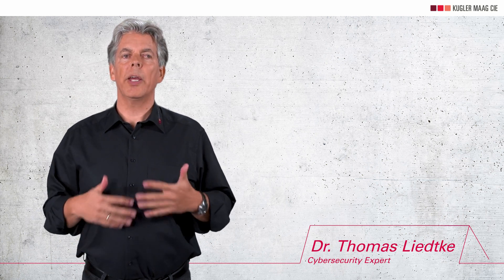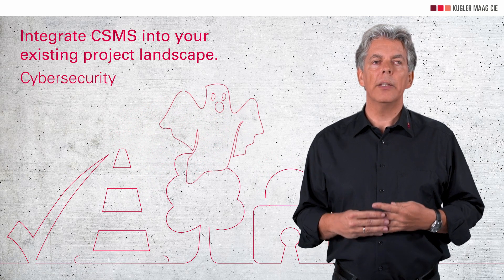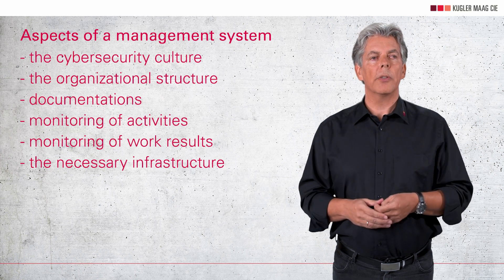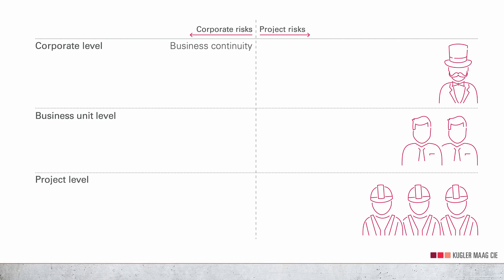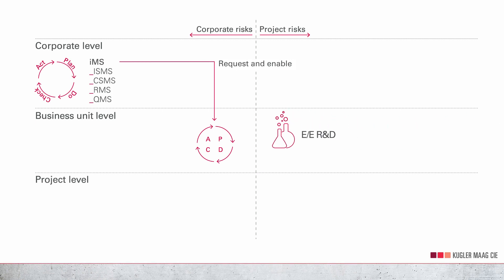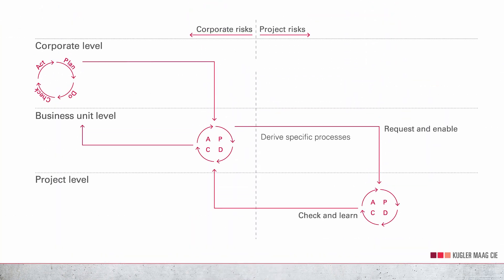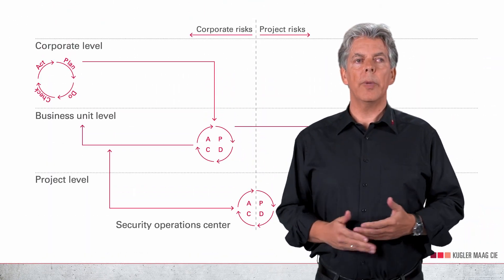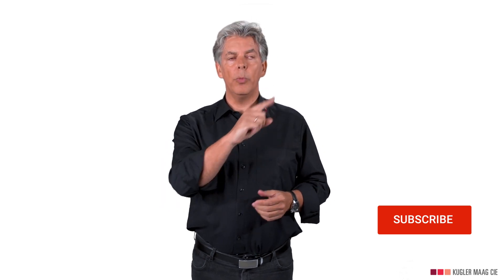Cybersecurity Management System - Part II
There is an invisible expiration date on cybersecurity – encryption is a good example of this: a key that cannot be broken today may not be an obstacle tomorrow. Then attackers will have better tools and additional know-how at their disposal. Therefore, cybersecurity is a moving target.

In this video, we will show you which elements you can use to set up your cybersecurity management system. For more detailed information you can download this white paper for free

🎓 If you want to learn more and become an expert in Automotive Cybersecurity, check out our trainings

Content

00:00   Intro
00:28   Speaker
00:42   How to design a CSMS
03:54   Blueprint: Integrated Management System
05:13   Business Unit Level
06:05   Project Level
07:02   Security Operations Center
08:33   Conclusion & Outro

This is your channel if you need knowledge on process improvement topics: Automotive SPICE, Functional Safety, Agile methods, and Cybersecurity. We're publishing videos on a regular basis.